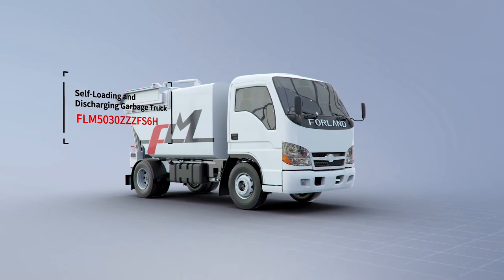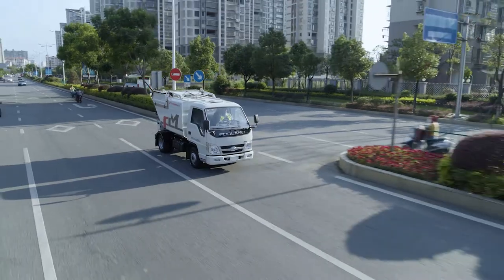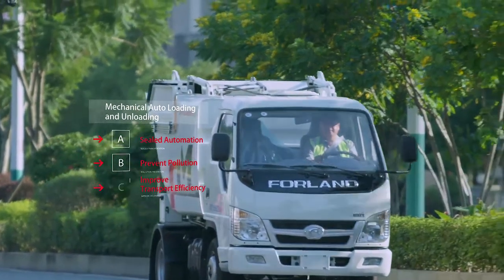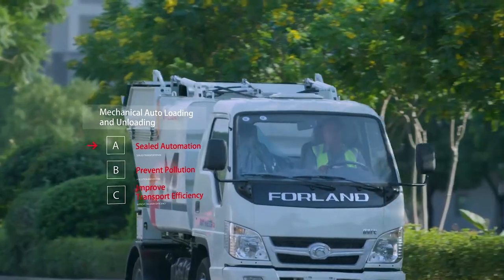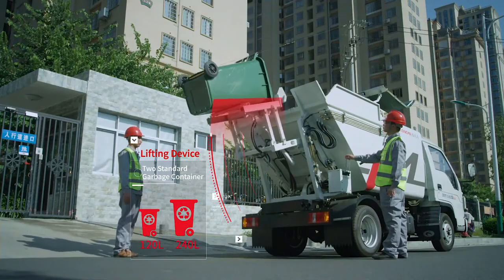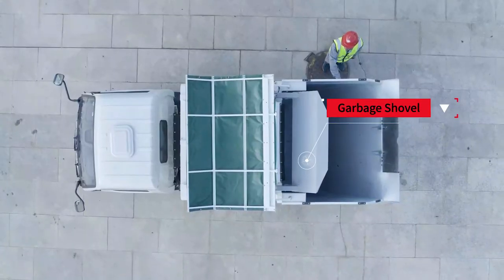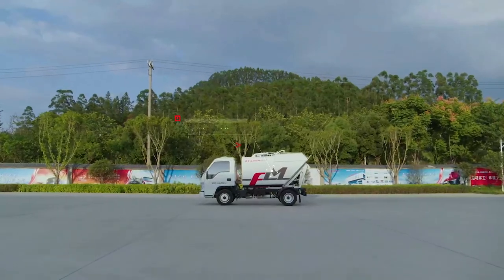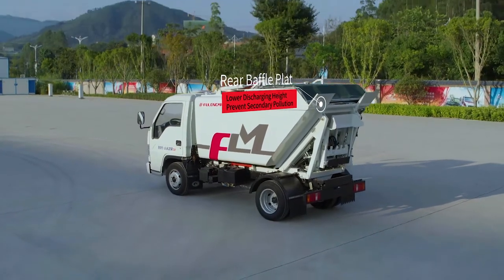FULONGMA Self Loading & Dumping Garbage Truck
Welcome to FULONGMA.
As a new generation of the garbage truck, its operation method has broken through innovation. It is a multifunctional product with advanced performance, beautiful appearance, durable and reliable performance. It can be widely used in the collection and transfer of domestic garbage and medical garbage in areas such as downtown, residential areas, hotels, hospitals, etc.